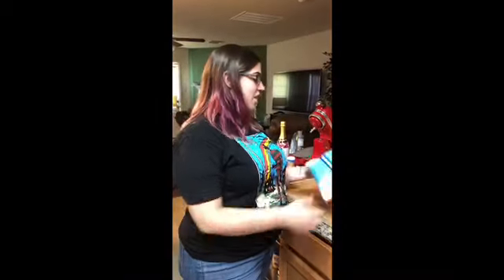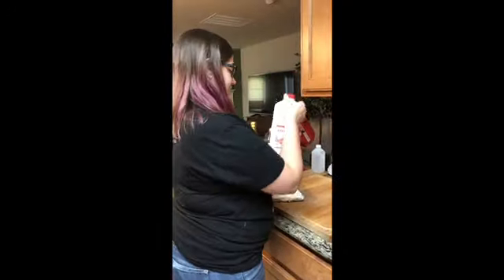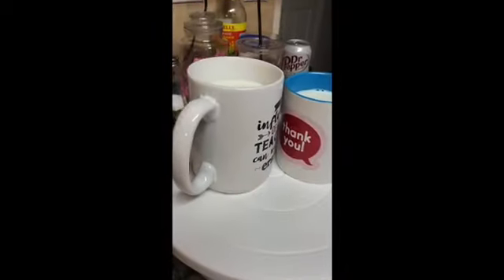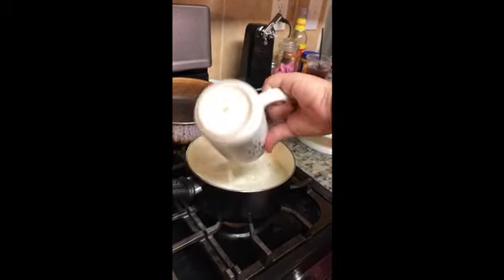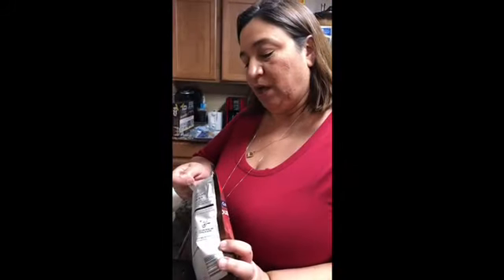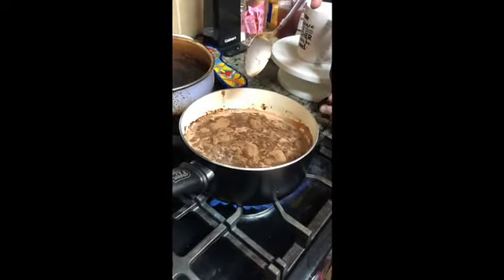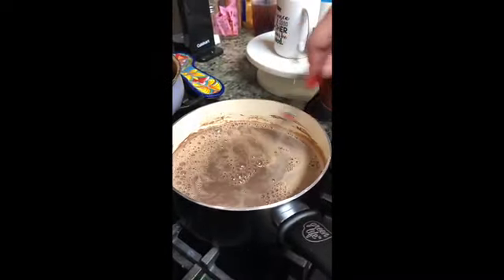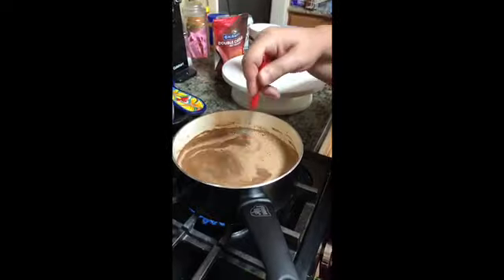Baking with the Rodriguez's - Hot Cocoa